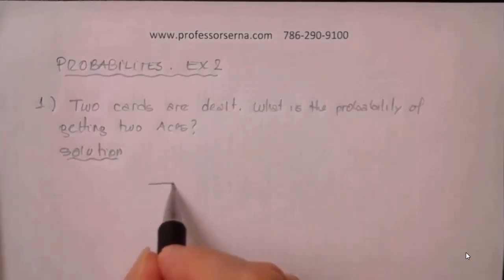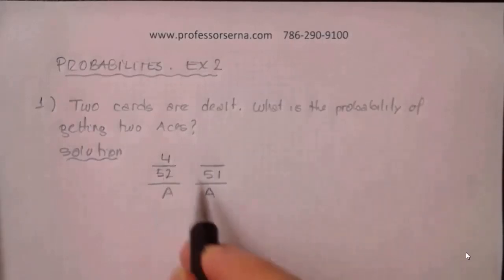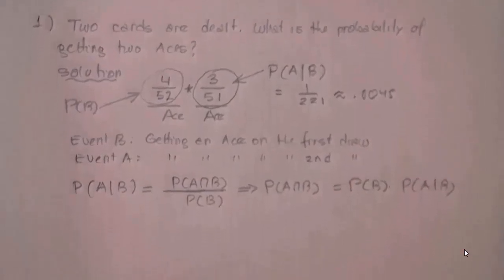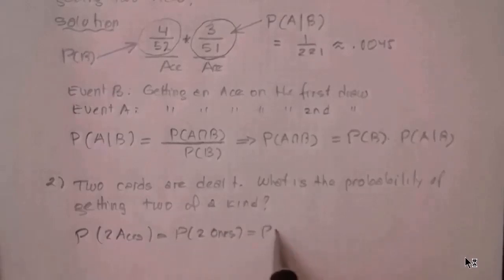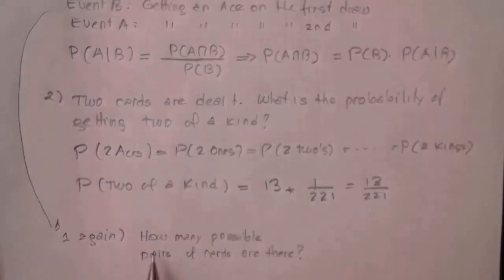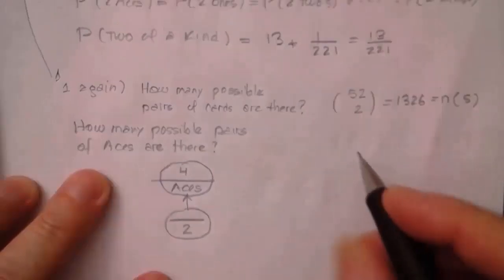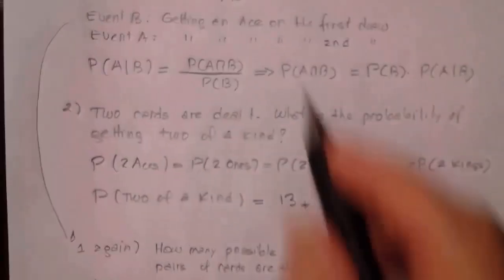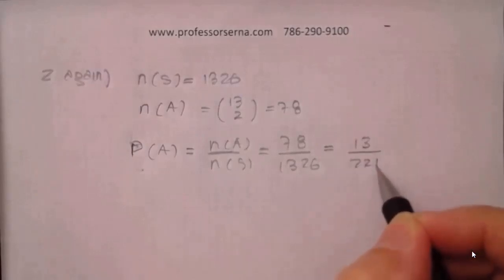Probabilities Examples 2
A few problems about probabilities.